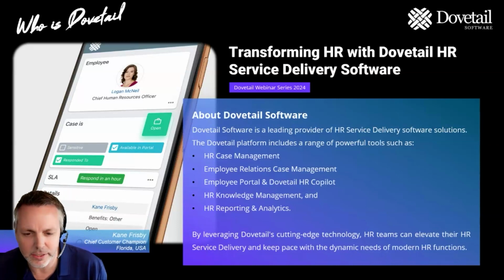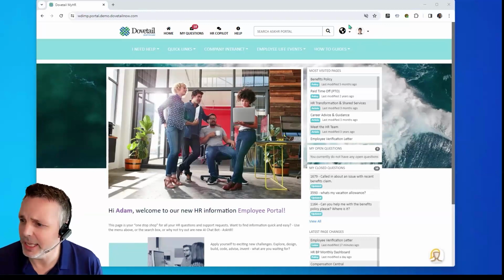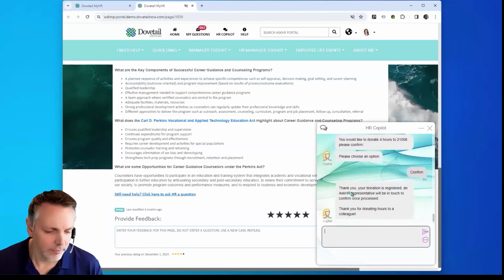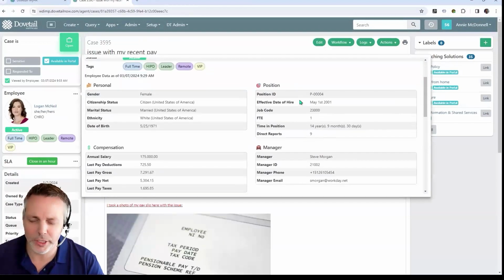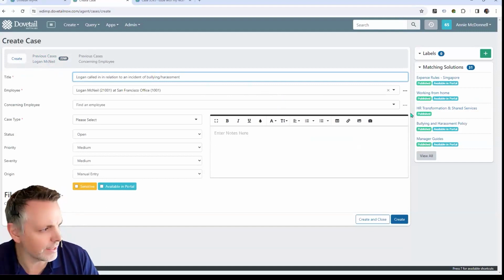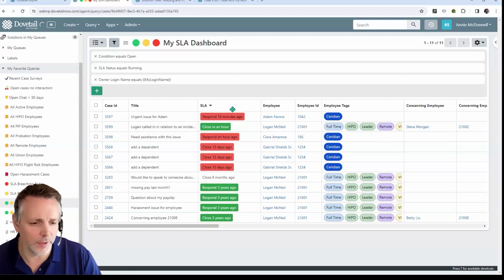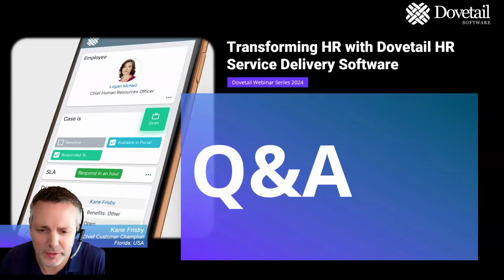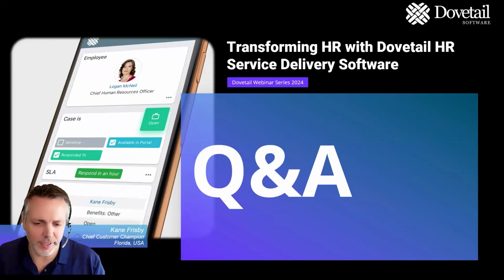Dovetail HR Case Management Demo Webinar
Didn't get a chance to catch our recent webinar on the revolutionary capabilities of Dovetail HR? Don't worry – we've got you covered!

In this exclusive recording, dive deep into the key modules that are transforming HR management:

🚀 Key Modules Discussed:

HR & ER Case Management
Employee Portal with Chatbot Integration
HR Copilot (Powered by GenAI)
HR Knowledge Management
Analytics/Reporting
Discover how Dovetail HR streamlines case management, enhances employee engagement, and unlocks valuable insights for your organization.

Gain insights into the GenAI Copilot, seamlessly integrated within the employee portal, providing instant access to HR information and solutions to queries.

Watch now and revolutionize your HR management with Dovetail HR!

🔑 Highlights:

Learn how GenAI Copilot transforms HR support
Explore the benefits of chatbot integration for employee engagement
Uncover actionable insights through advanced analytics
Don't miss out on this opportunity to optimize your HR processes – watch the recording today!